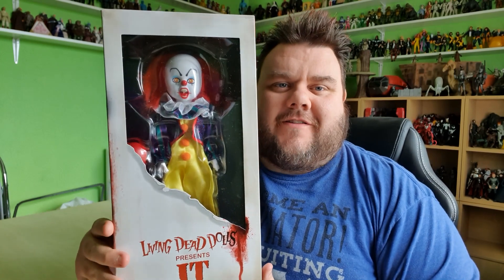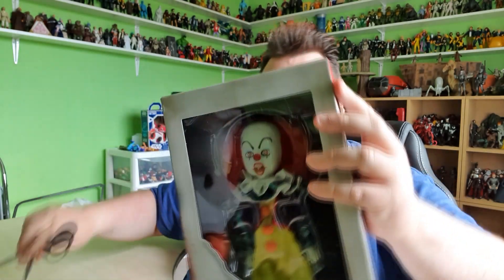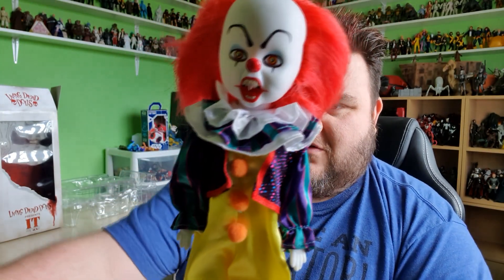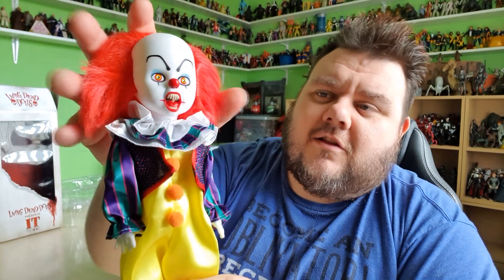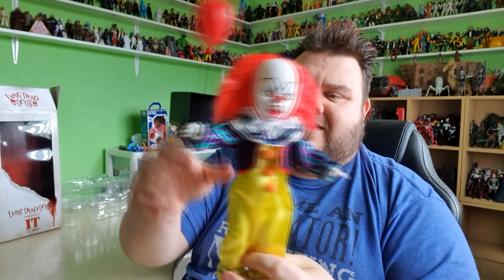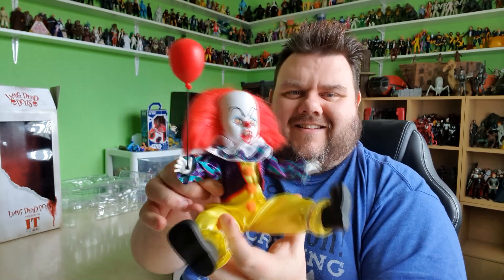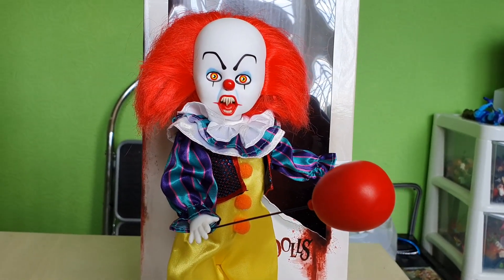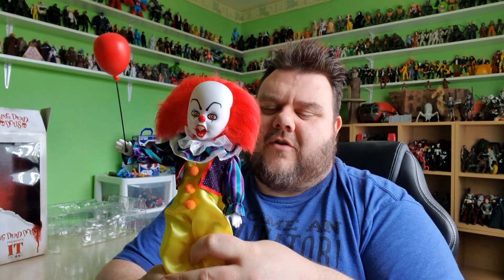Living Dead Dolls IT 90s Pennywise Mezco Toyz Clown Horror Figure Unboxing Review